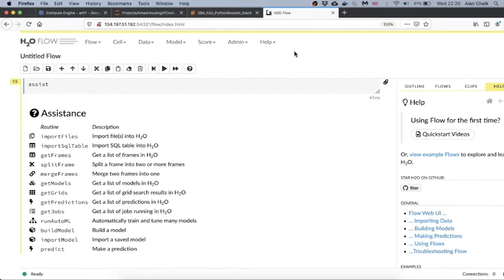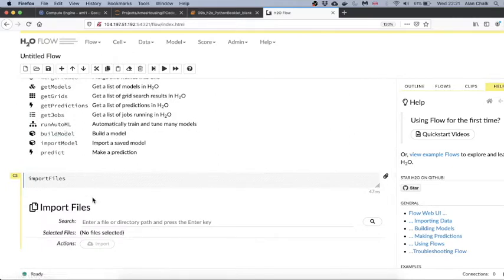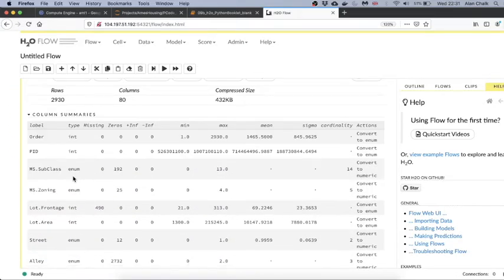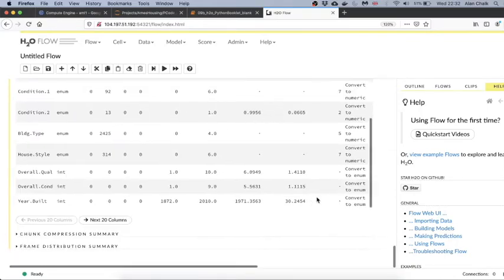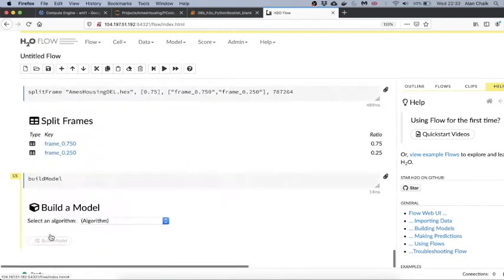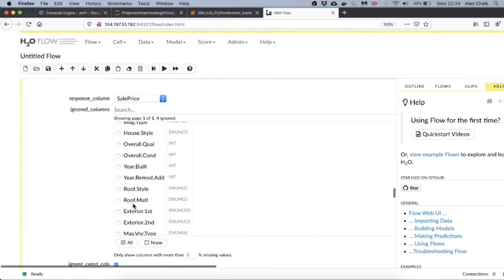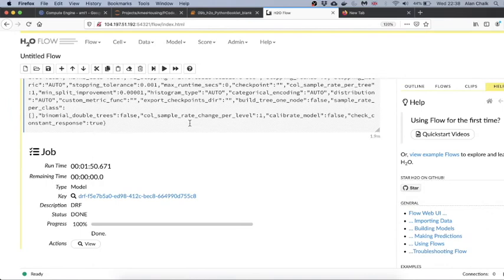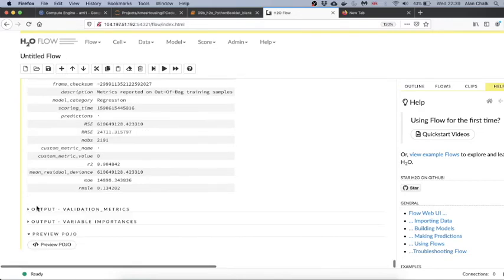205 h2o Intro 4 Flow